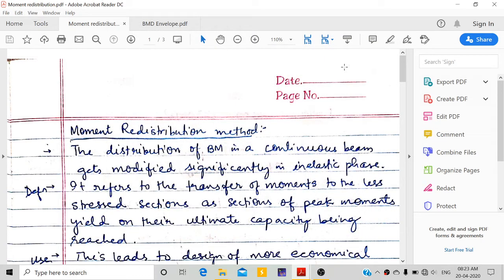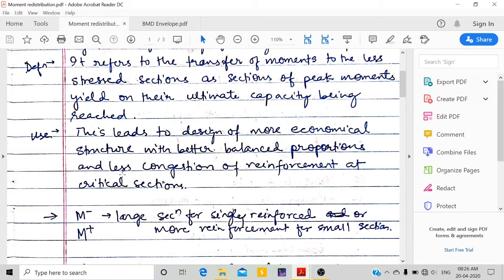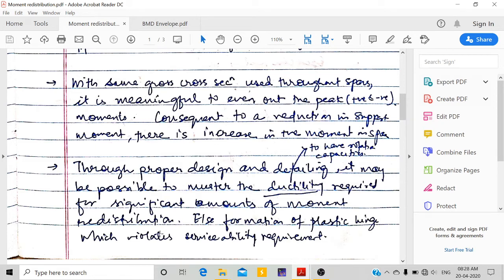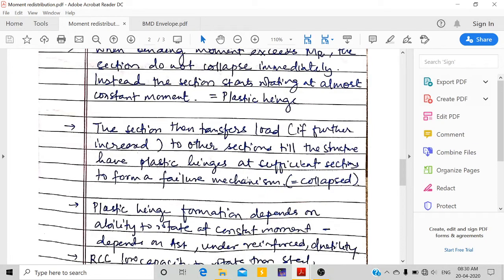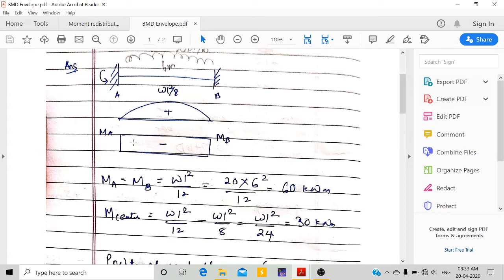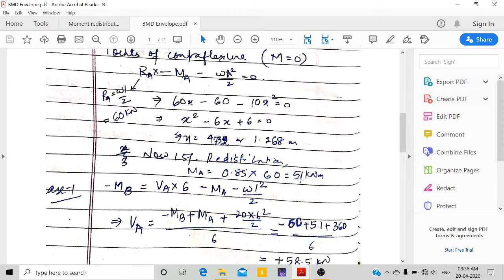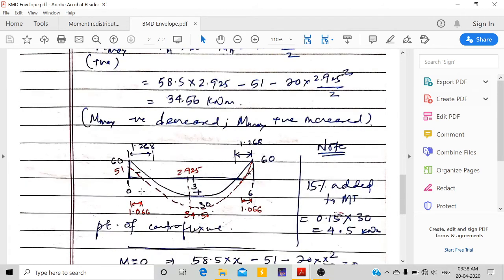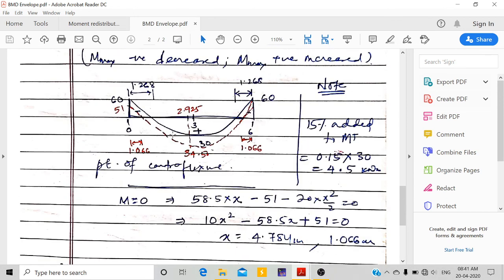Bending moment Envelope diagram for fixed beam using moment redistribution method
Bending moment envelope for fixed beam